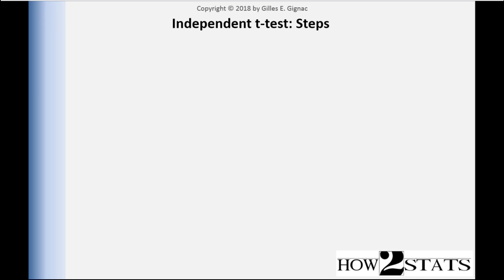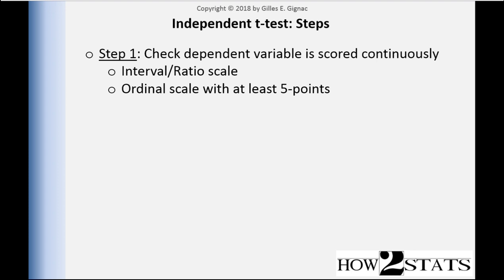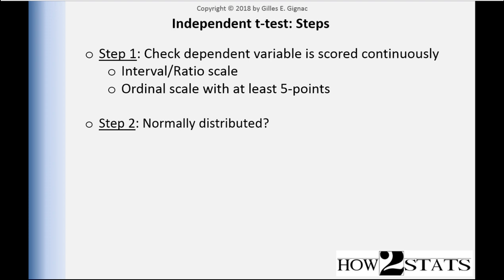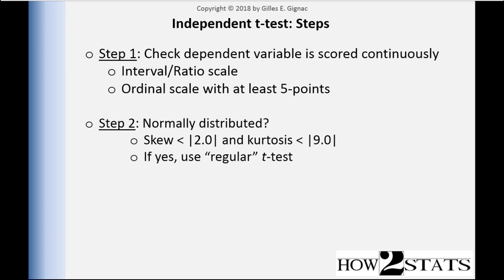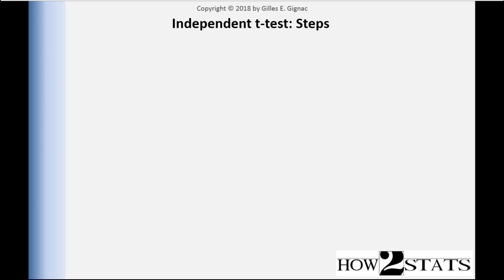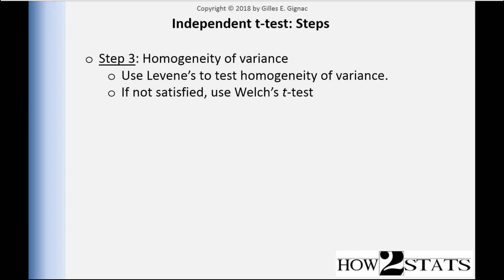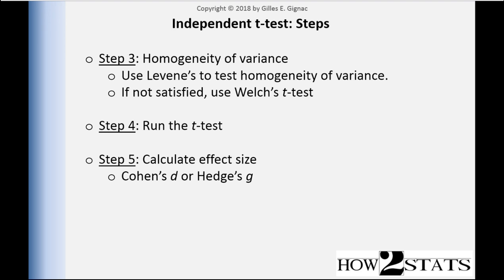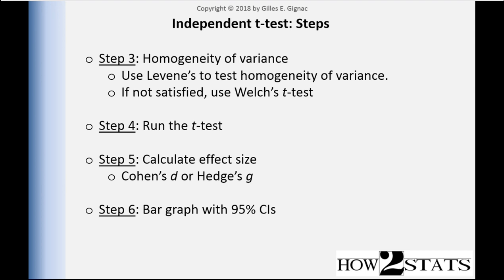V6.36 - Independent t-test - Complete Steps